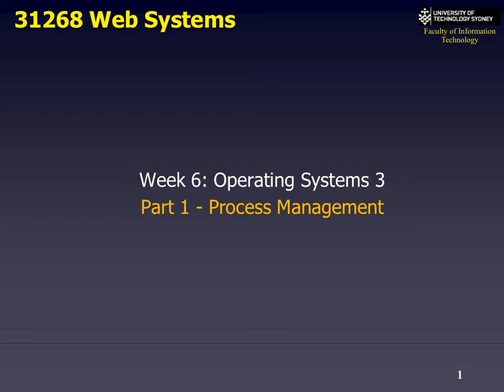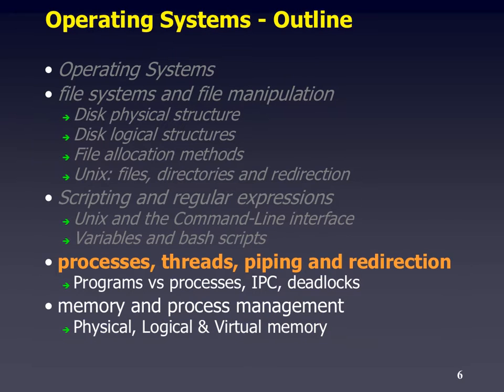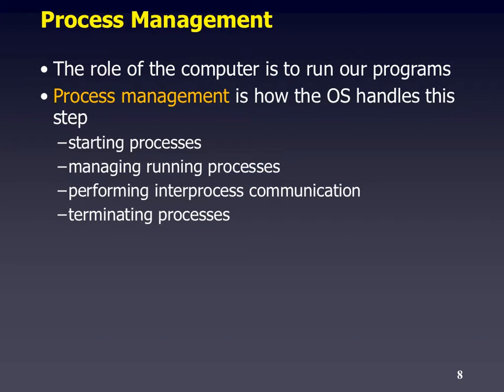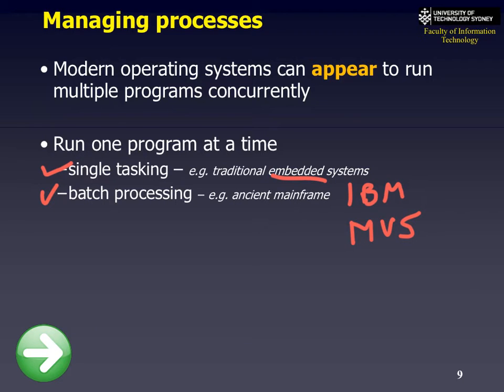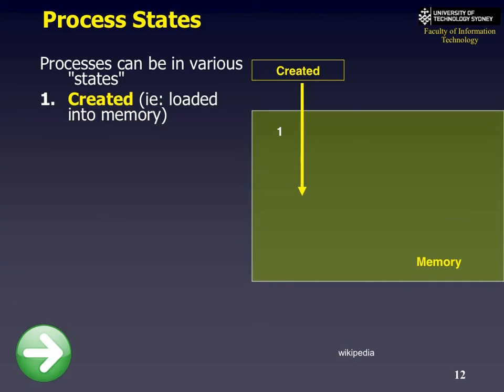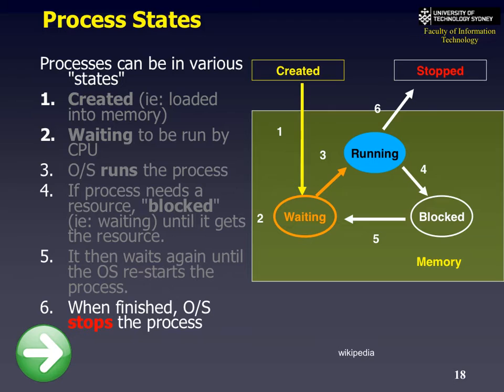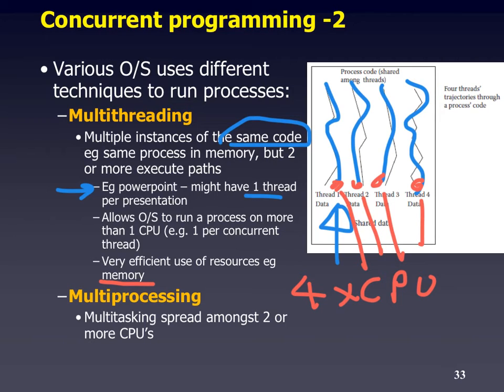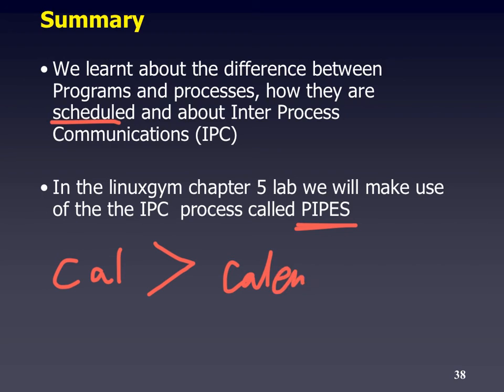websystems 06 1 process mgmt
Web Systems week 6 part 1 - how does a computer run programs?